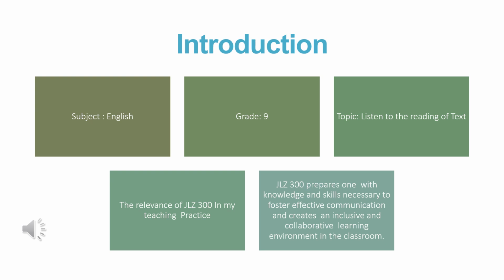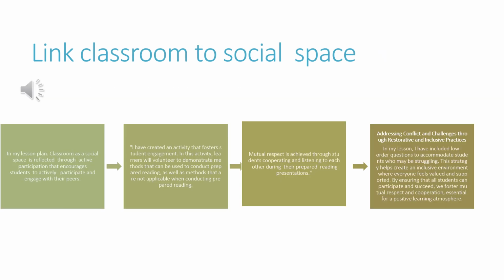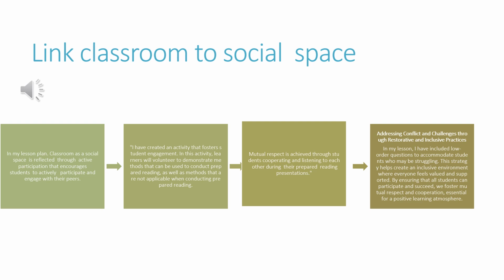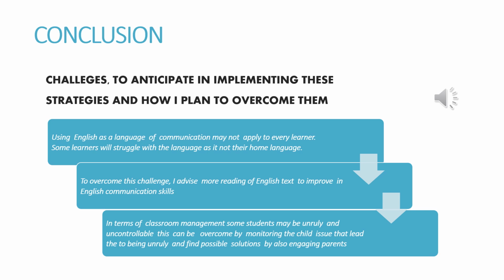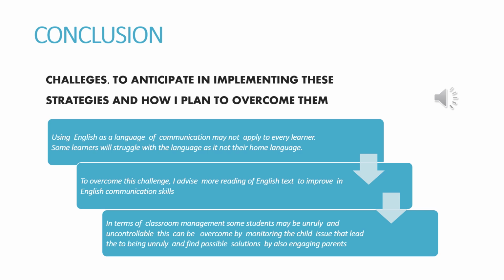JLZ EXAM EQUIVALENT ASSIGNMENT PART 02